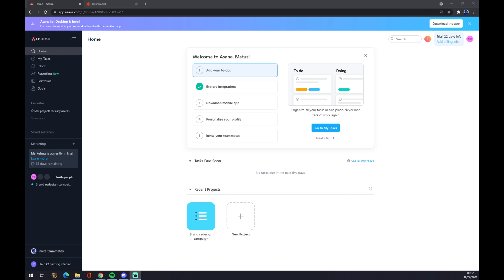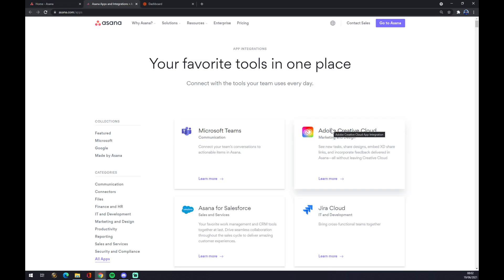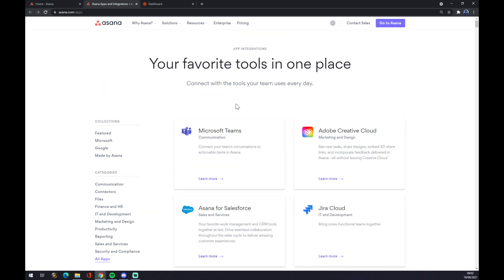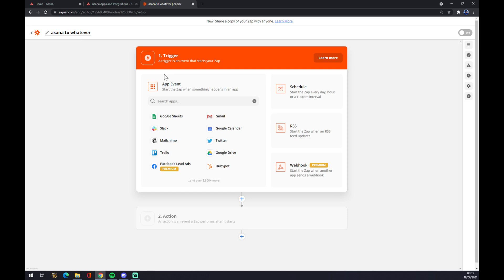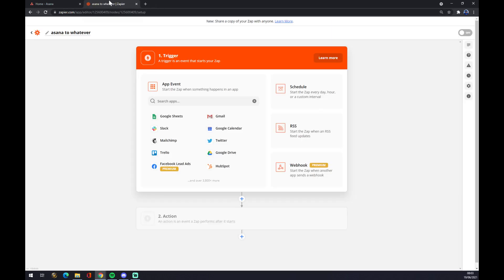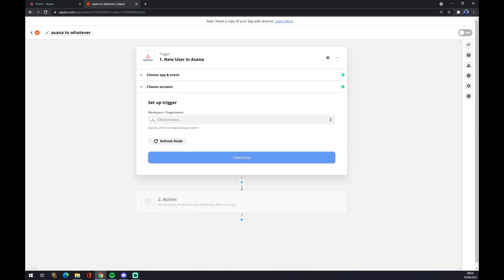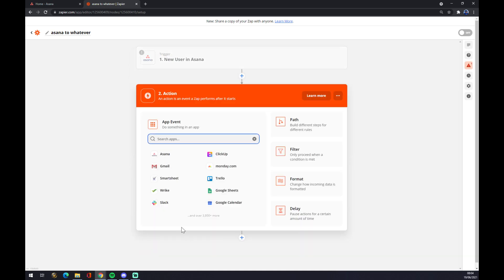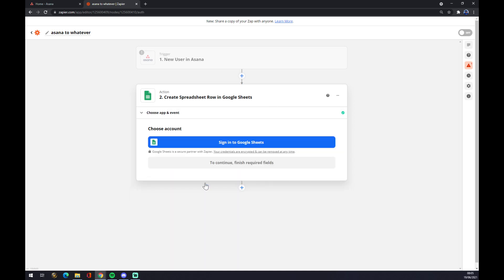How to Integrate Asana with Zapier